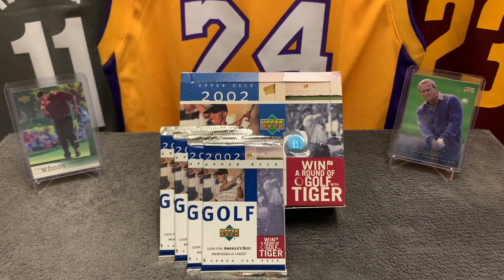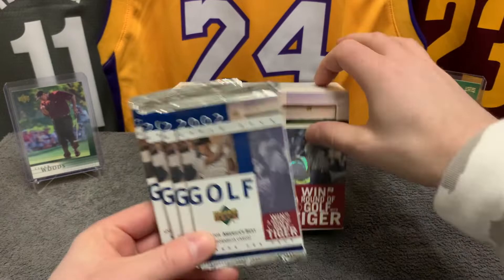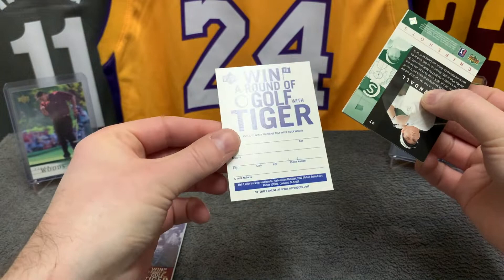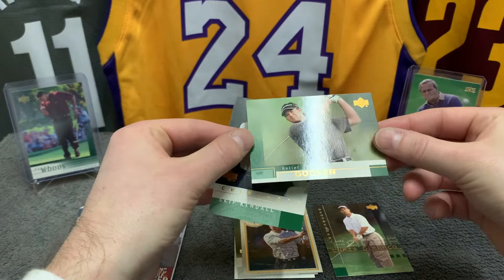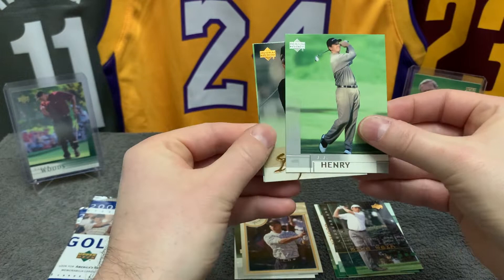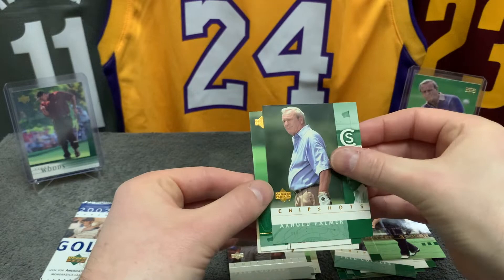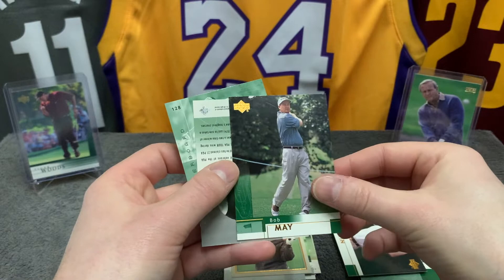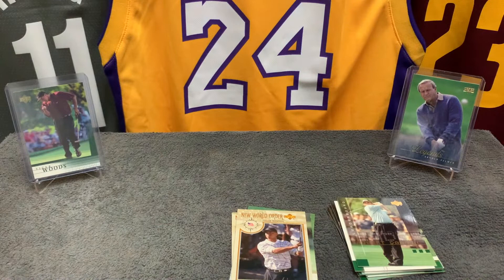⛳️ Opening 2002 Upper Deck Golf Hobby Packs🏌️ Beautiful Cards! ✨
Opening four packs of old golf cards. Can we hit a nice second year Tiger Woods card or a Phil Mickelson rookie? Or maybe the coveted sweepstakes card? These golf sportscards are absolutely beautiful!